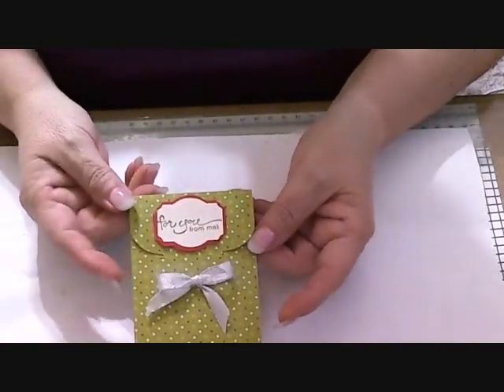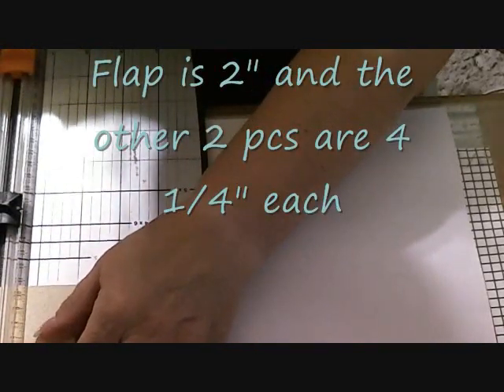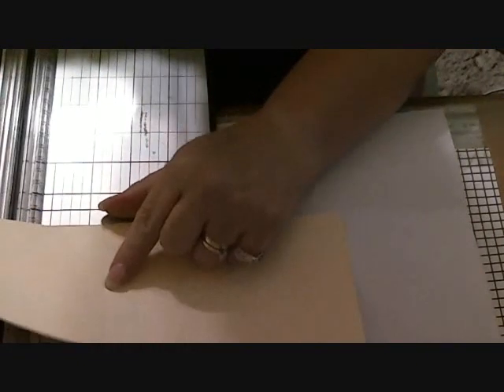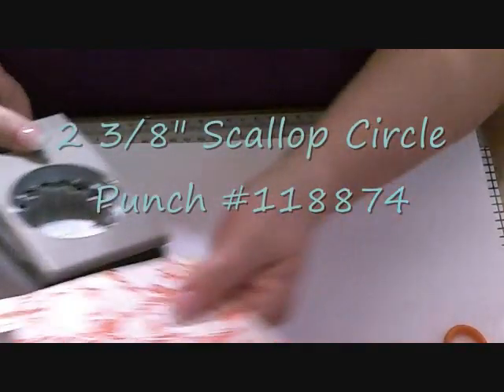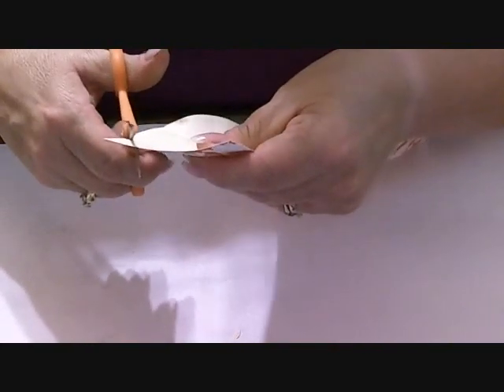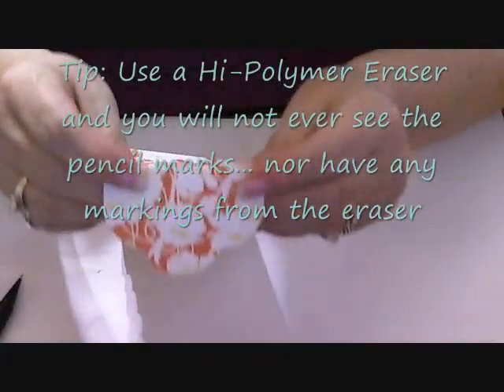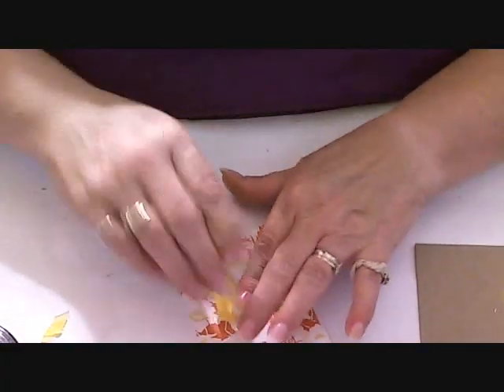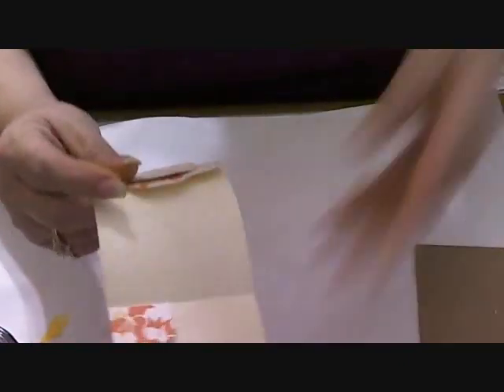Gift Card Holder Easy